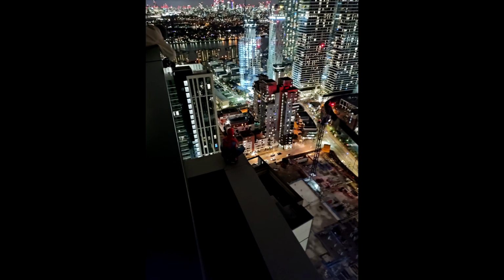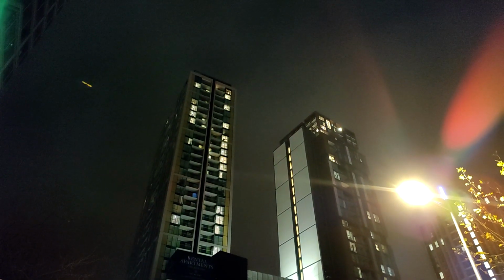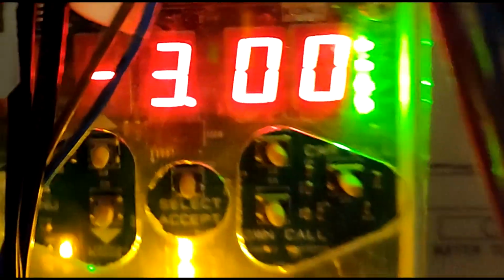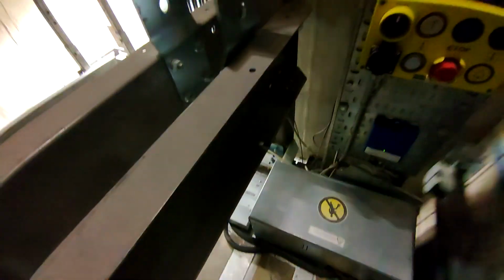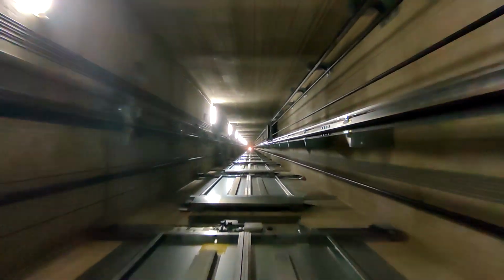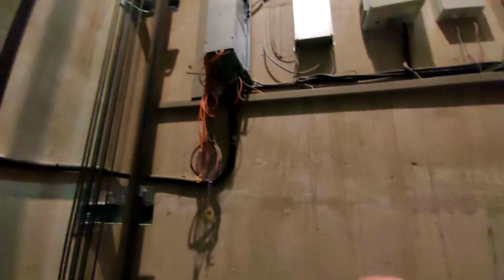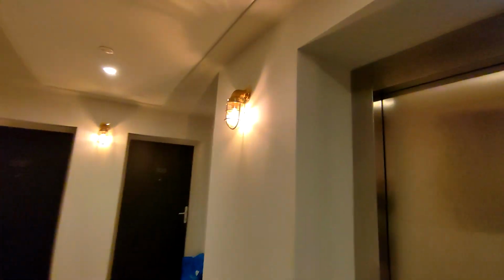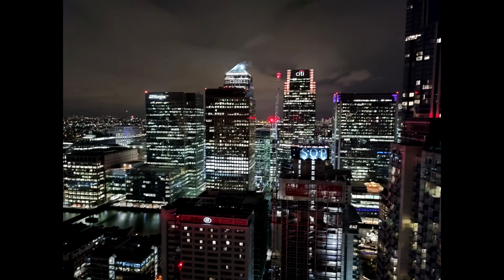Spiderman in real life